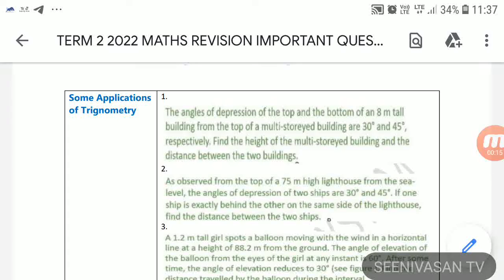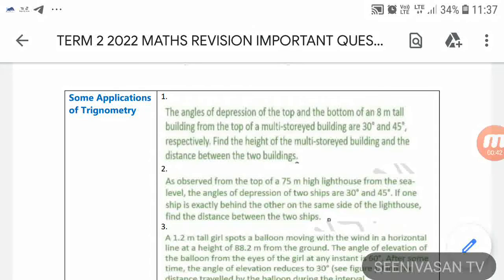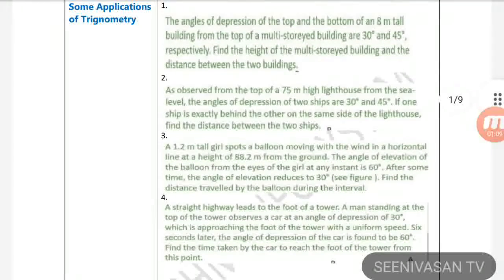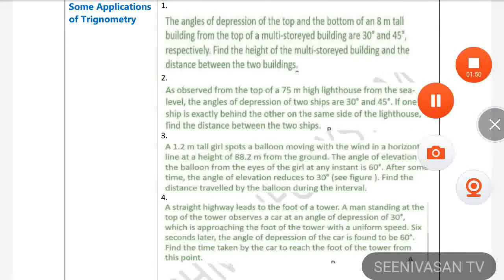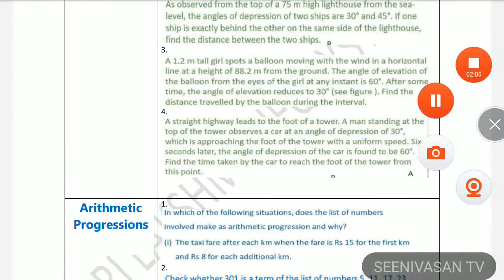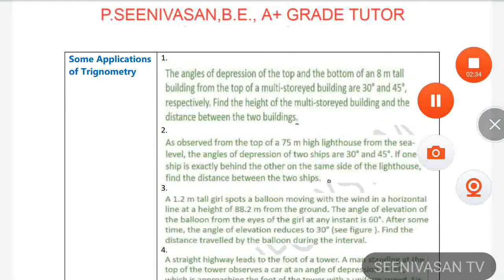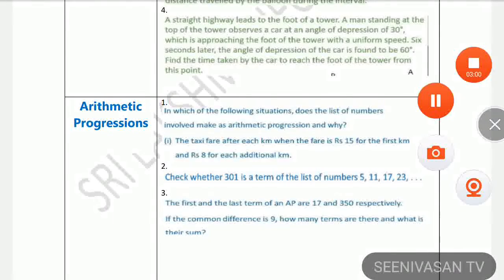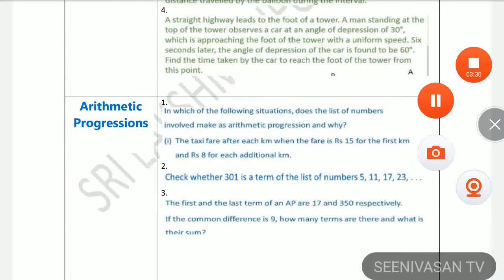IMPORTANT QUESTIONS CLASS 10 CBSE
CBSE CLASS 10 IMPORTANT QUESTIONS